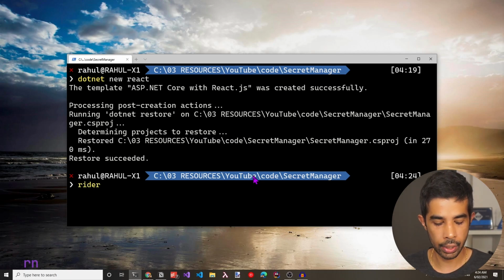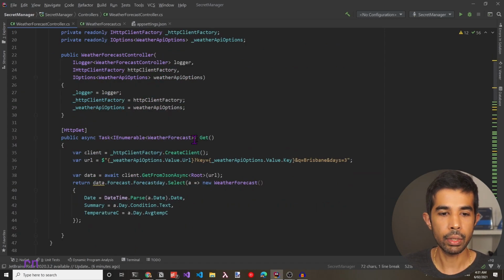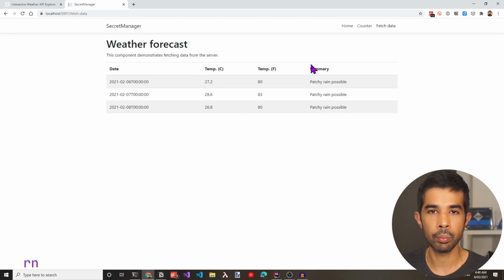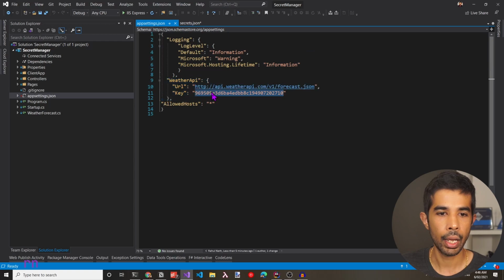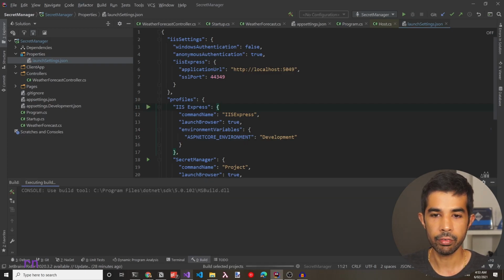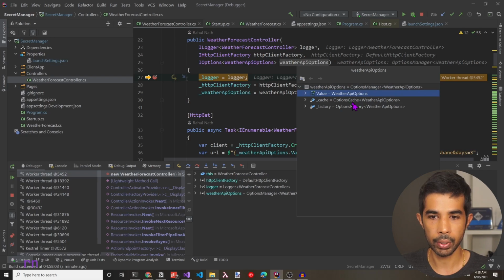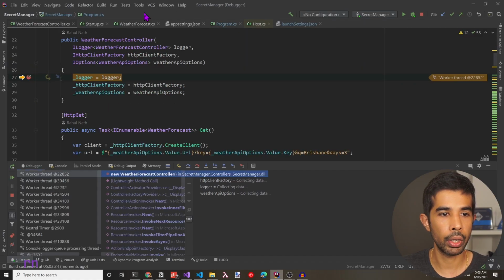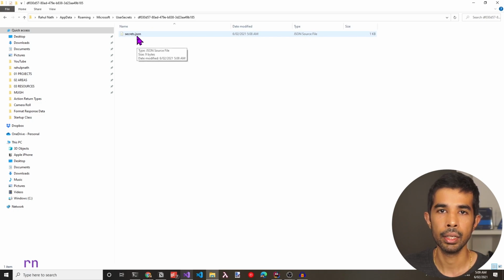SECRET MANAGER In ASP NET Core | Getting Started With ASP.NET Core Series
Hey Friends, Most applications that we build these days rely on secrets to perform certain operations. These secrets could include API keys, database credentials, third-party service credentials, etc.

In ASP.NET projects application secrets are often stored within configuration files such as web.config or appsettings.json. However one of the first recommendations of secure coding practices is to Never store passwords or other sensitive data as part of the source code.
So how do you solve this problem of not having sensitive information in your configuration file, but still have a seamless local development experience when developing ASP NET Applications.

Video Edited by my wife, Parvathy 😍